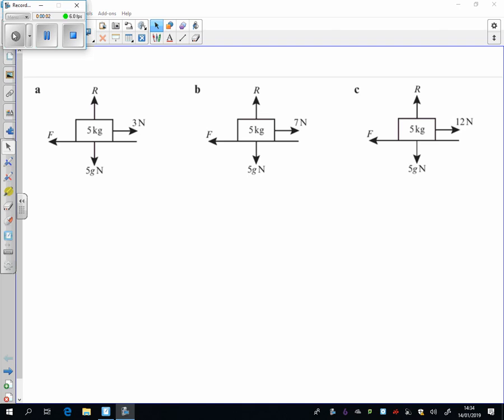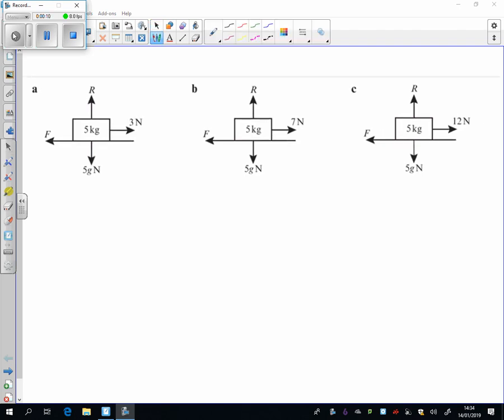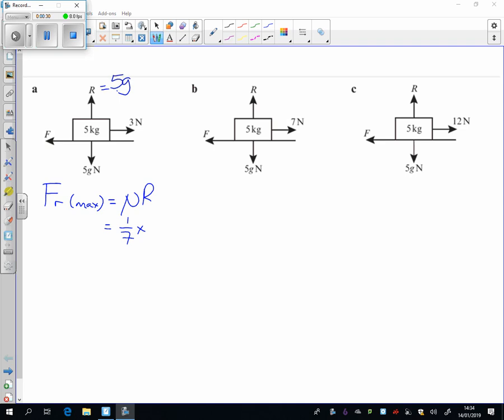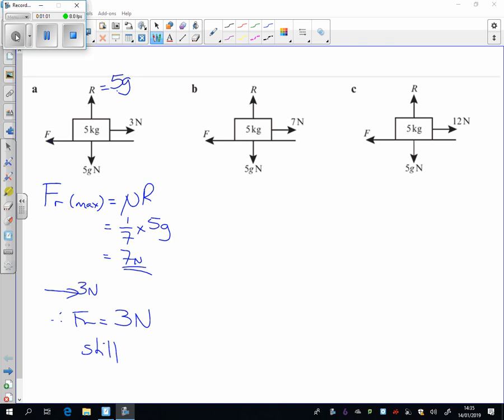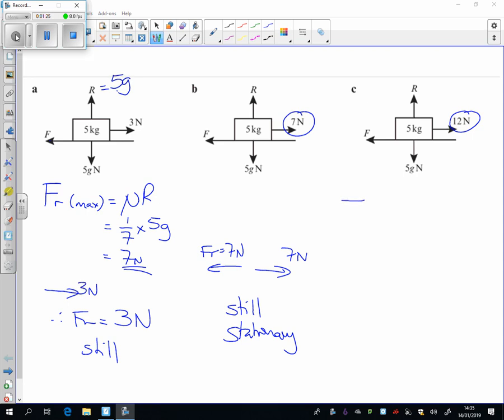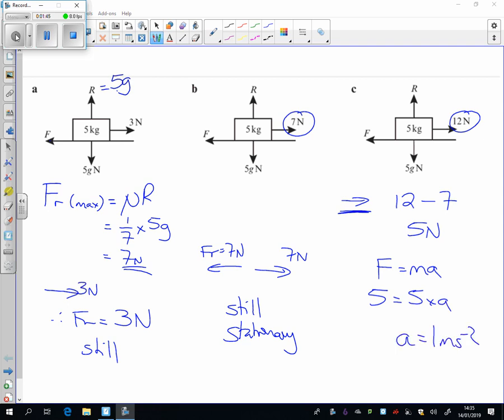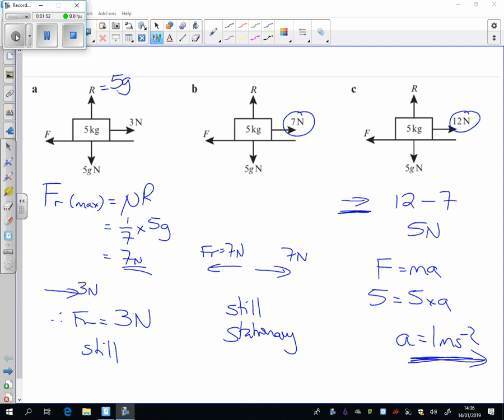Mech2 Ex5C Q1abc